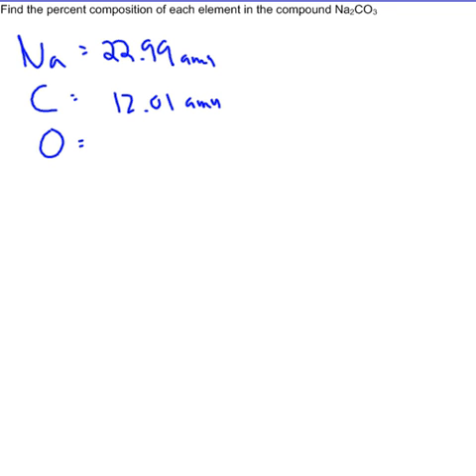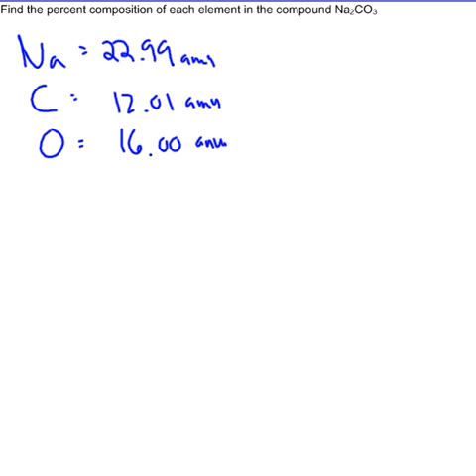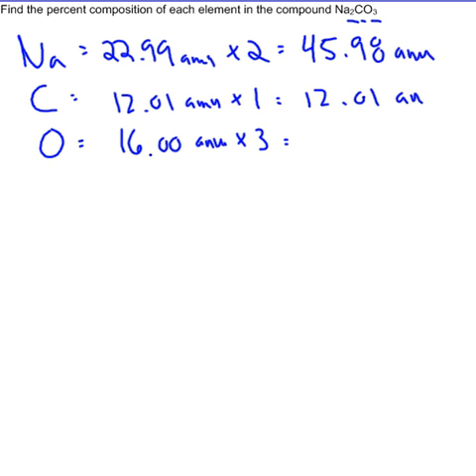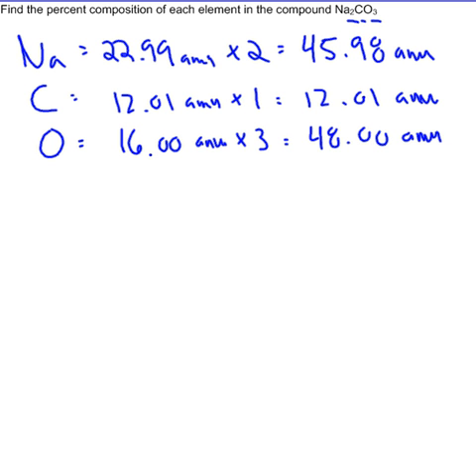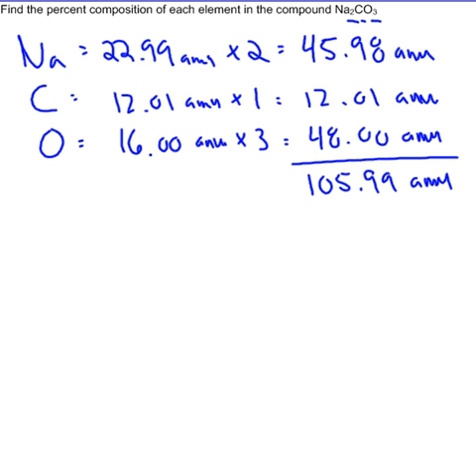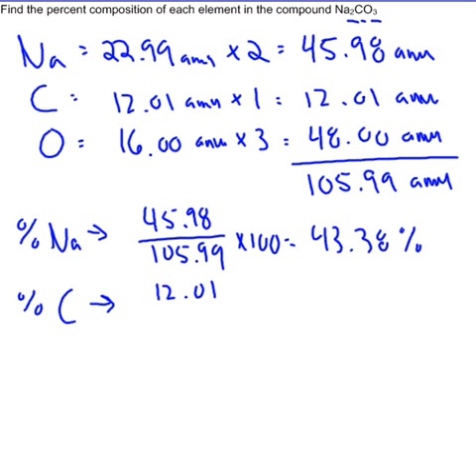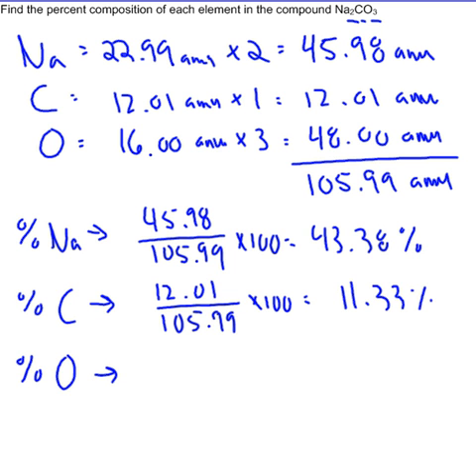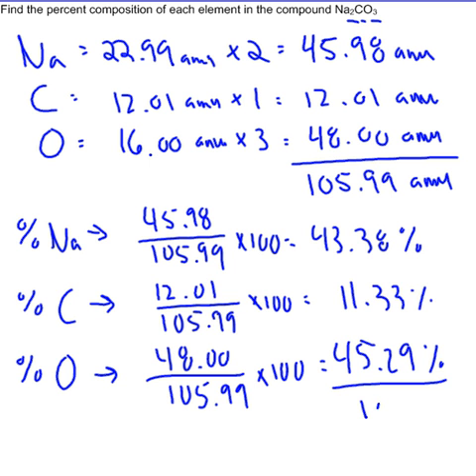Percent Composition III